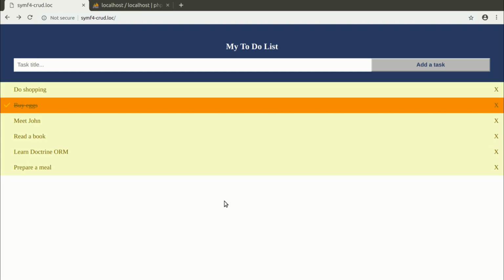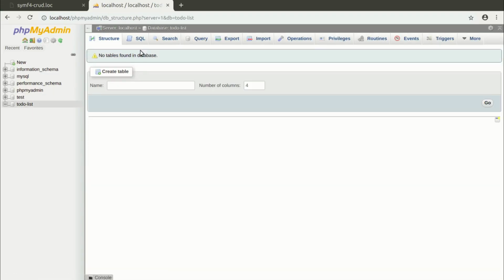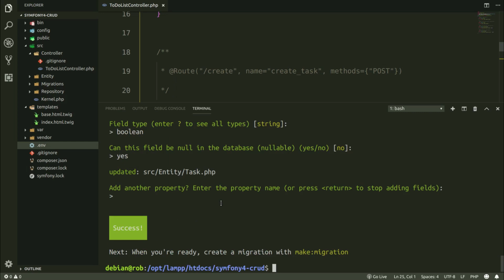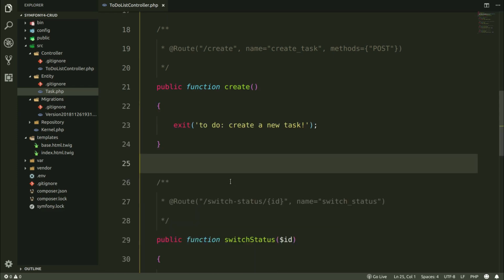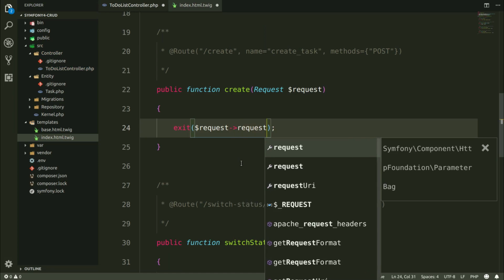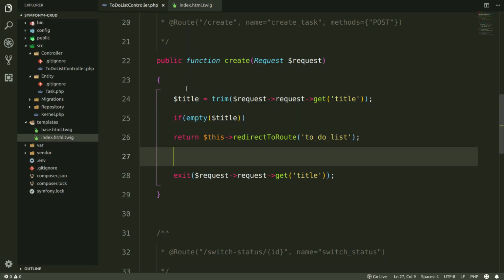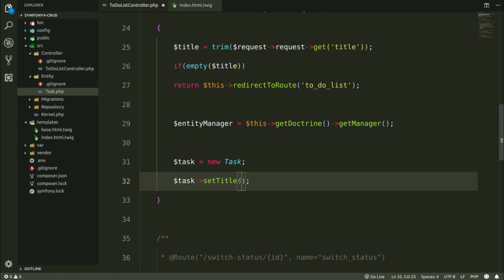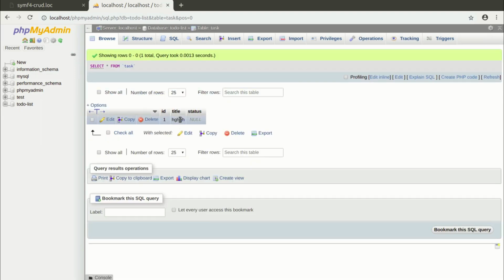Make entity in Symfony and use it - Symfony 4 CRUD tutorial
We will make connection with the database and create first entity in Symfony 4 to communicate with the database.

Udemy Symfony 4 course for 14$:
Learn Symfony 4 from beginner to advanced and create real-life application ( paypal integration, deploy to Heroku & more)